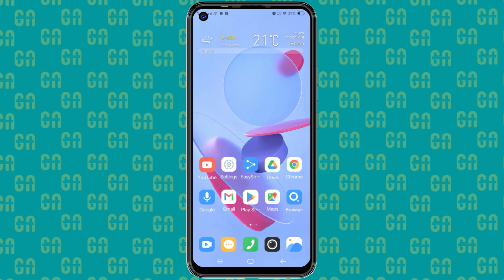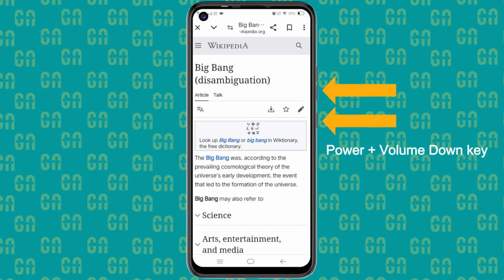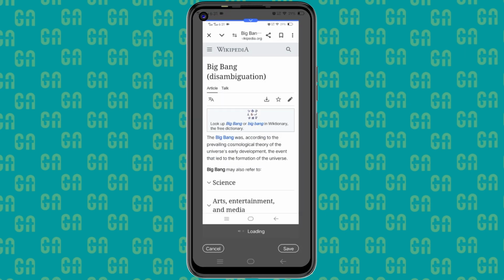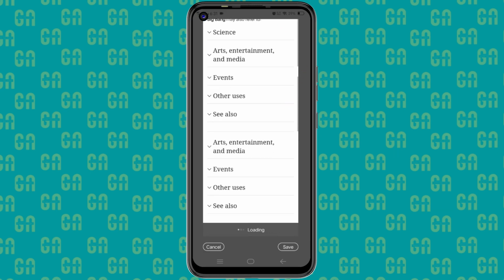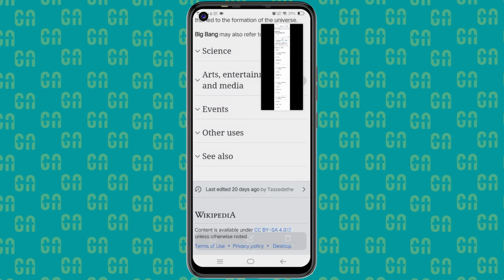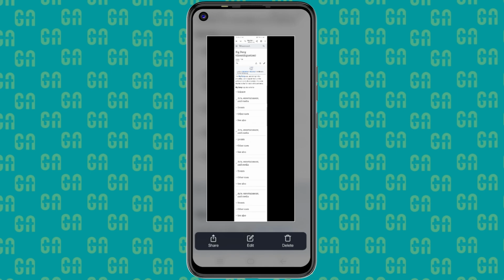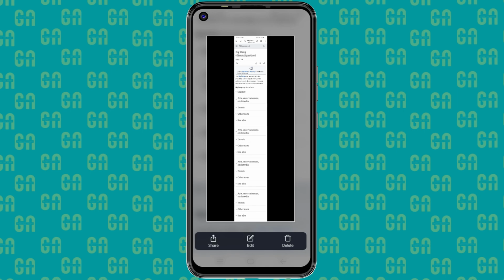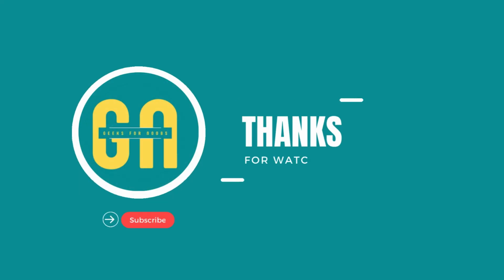How To Take Long Scrolling Screenshot On Android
Want to capture an entire webpage or a long article in one screenshot on your Android device? In this video, I’ll show you step-by-step how to take long scrolling screenshots using built-in Android features, specifically for web pages in Google Chrome or the Google app.

No need for third-party apps—everything you need is already on your device! Whether you’re reading an article, saving important information, or capturing online content, this guide has you covered.

🔥 What You’ll Learn in This Video:

How to use the Capture More feature on Android.
Step-by-step instructions for taking scrolling screenshots in Google Chrome.
Easy tips for saving and managing long screenshots on your device.
✨ Ready to simplify your screenshot game? Watch the full guide and start saving content with ease!